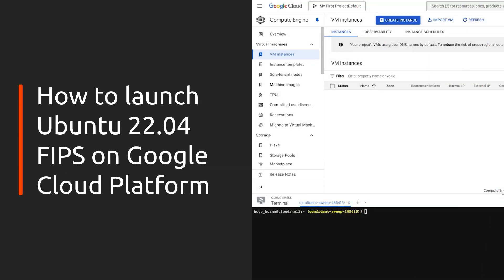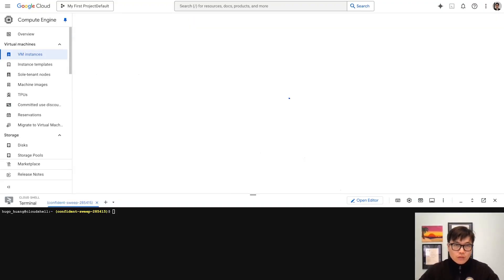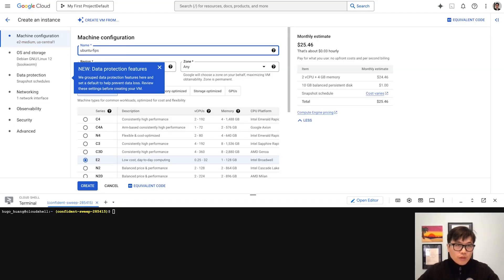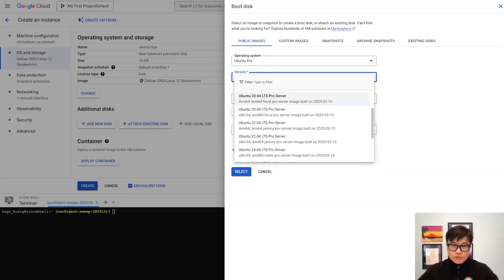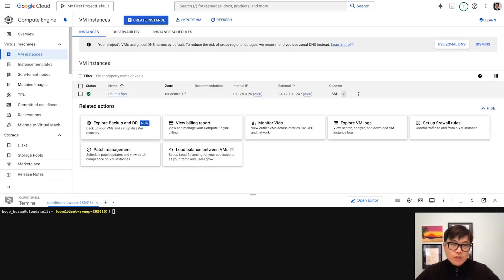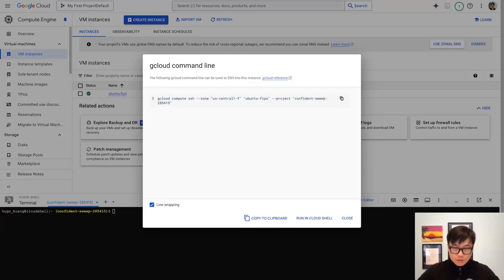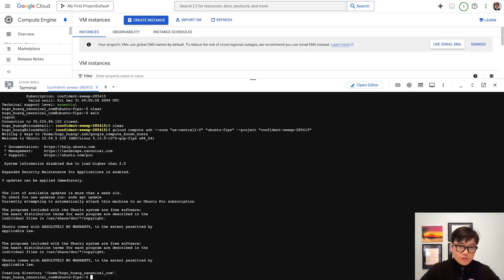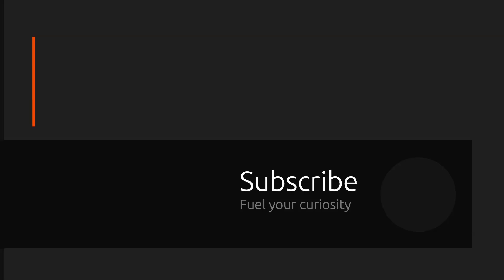Launch a 22.04 FIPS instance on Google Cloud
This short demo shows how to launch a FIPS-compliant Ubuntu Pro 22.04 virtual machine on Google Cloud.

Steps covered:
- Create a new Google Compute Engine instance
- Select Ubuntu Pro FIPS as the operating system
- Verify FIPS compliance after launch